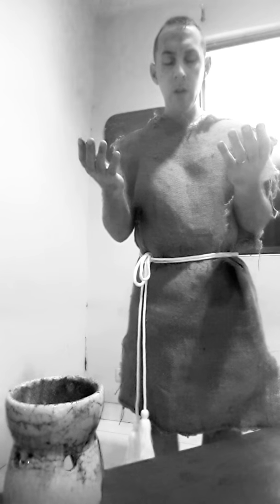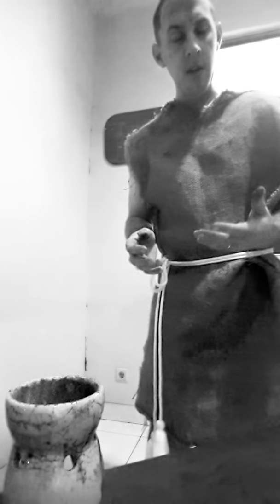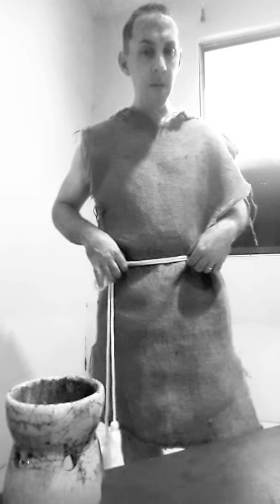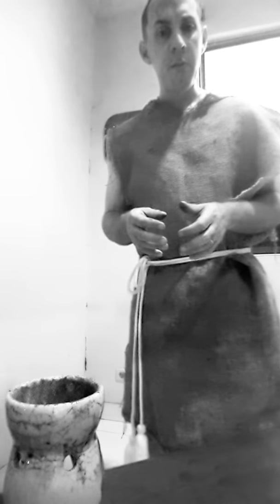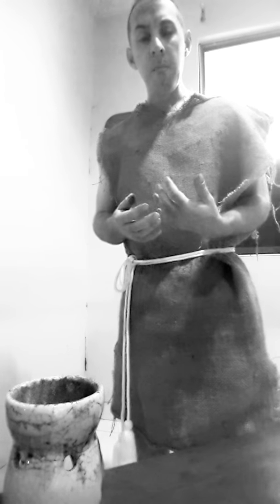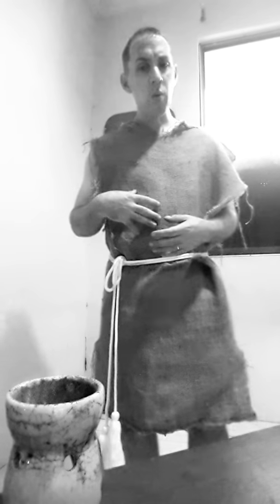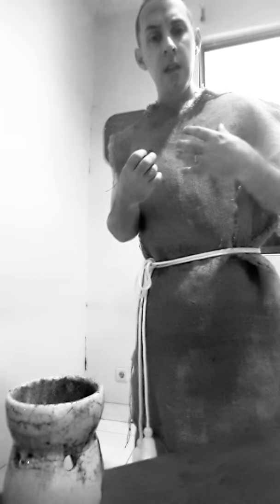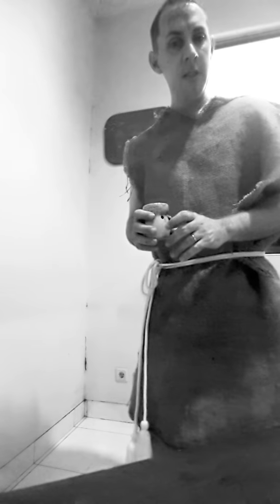Sackcloth and Ashes: Going Old School!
The practice of wearing sackcloth ( burlap or goat's hair) is an ancient way to experience total spiritual poverty before God. It enhances the sense that we must renounce idols and seek simplicity and holiness. This does not buy salvation but helps the human person experience lowliness on a sensible level that is hard to replace wearing normal branded clothing...